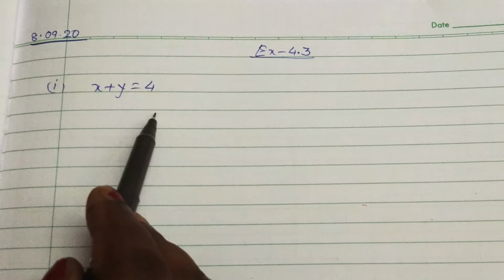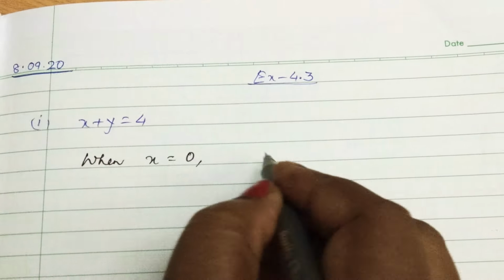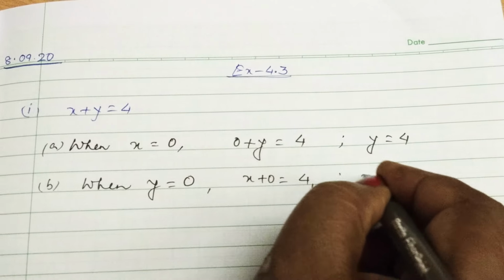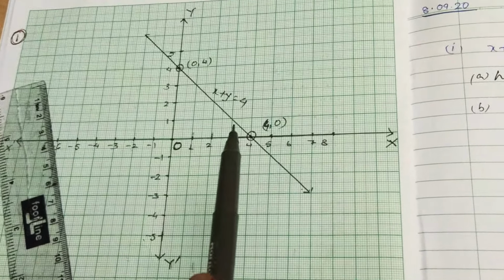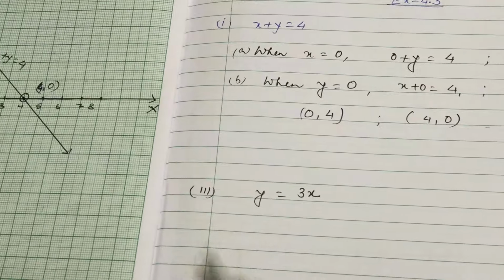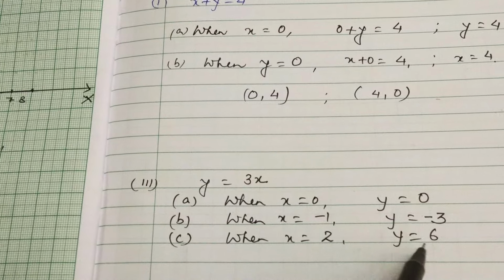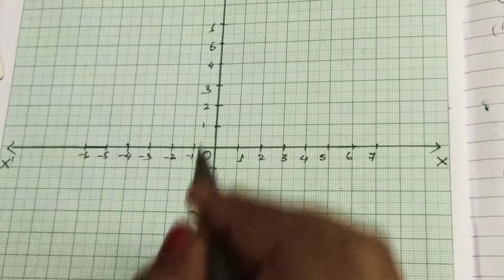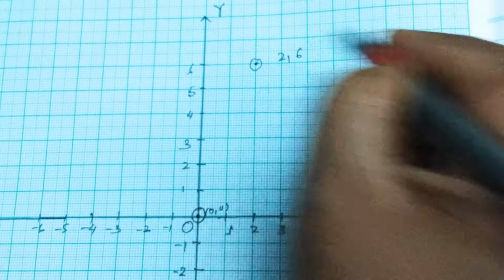Linear Equations In Two Variables Part - 6,Ex 4.3 Q1